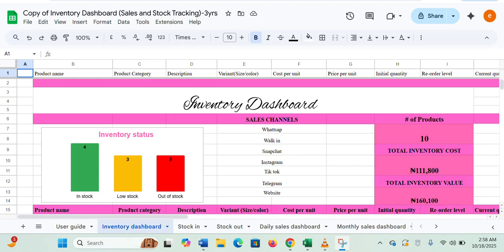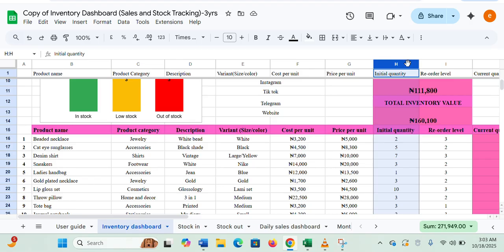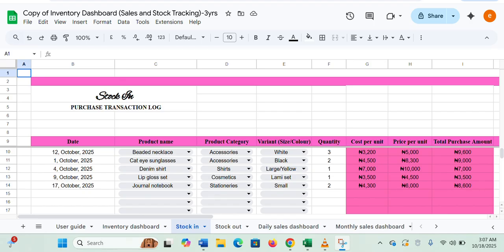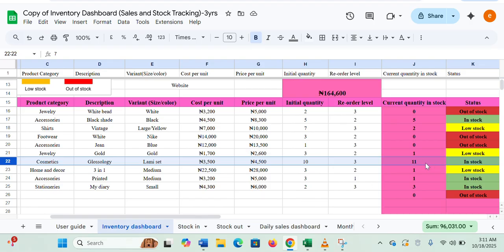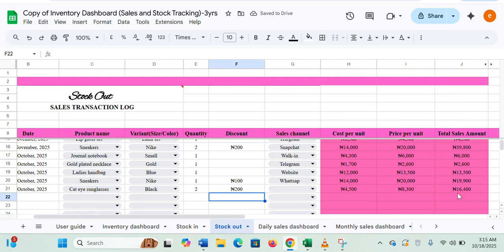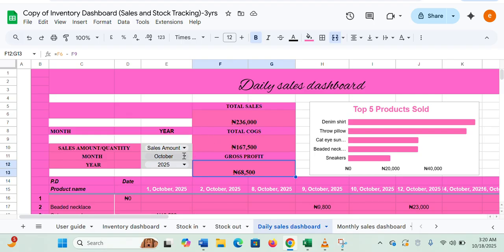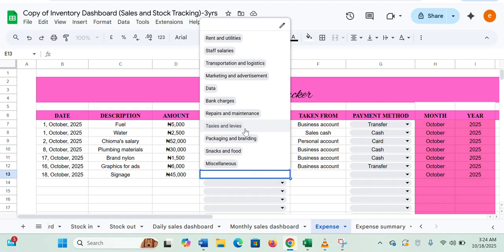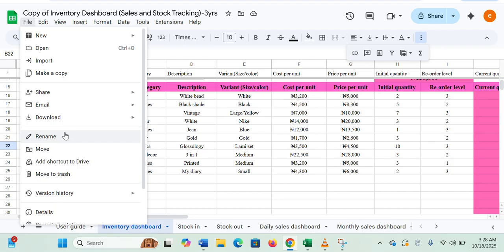How to track Sales and Stock-Accurabiz Inventory Dashboard Tutorial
Welcome to Accurabiz! In this tutorial, I’ll walk you through how to set up and use your Accurabiz Inventory Management Sheet — designed for small business owners, store managers, and vendors who want to manage stock efficiently.

You’ll learn how to:
✅ Record stock in and stock out transactions
✅ Track product quantity automatically
✅ Monitor real-time stock levels
✅ View monthly summaries and performance charts
✅ Use built-in filters for quick product checks

This sheet works perfectly on Google Sheets (mobile, tablet, or laptop) and requires no paid app.

🔗 Get your copy here:
💬 For setup or training support, contact Accurabiz on Tiktok and Instagram @Accurabiz